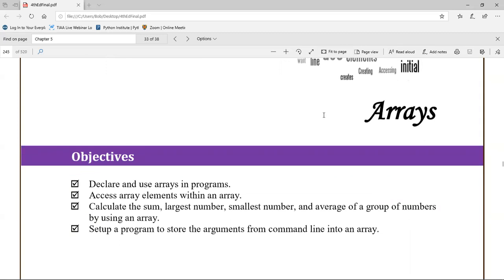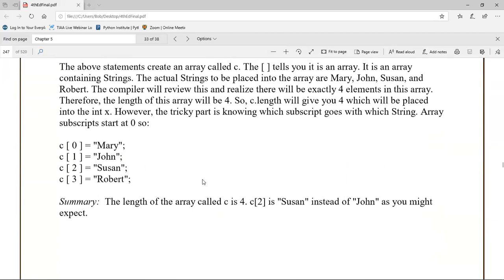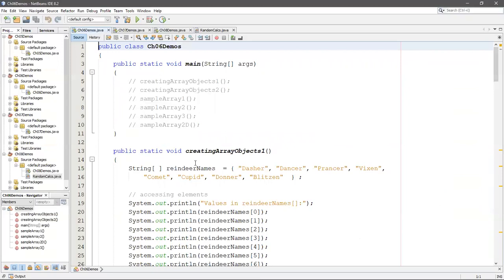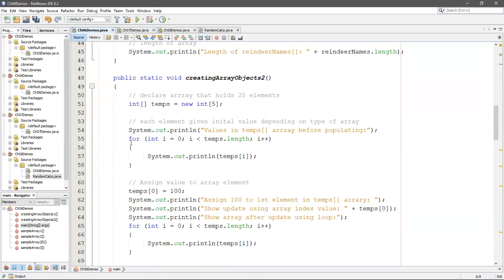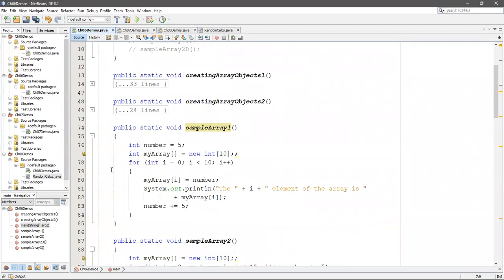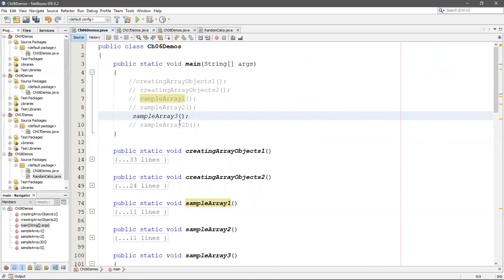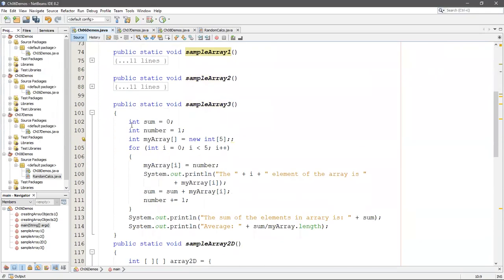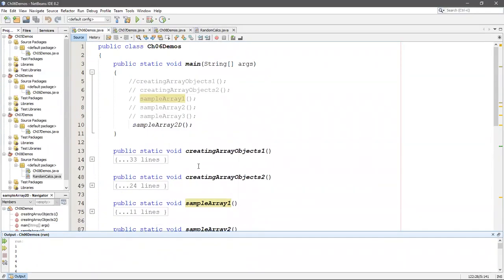Ch. 6 - Arrays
1D and 2D arrays.